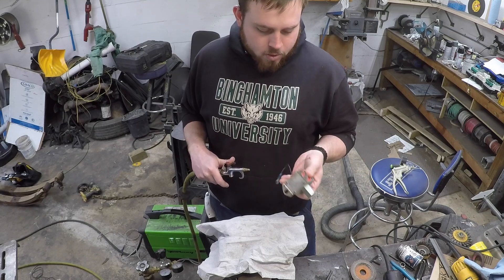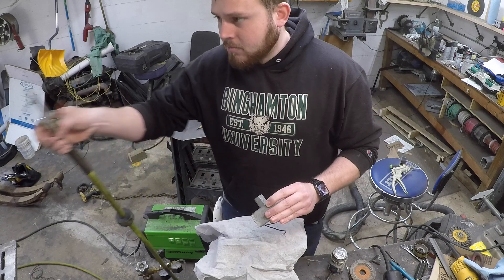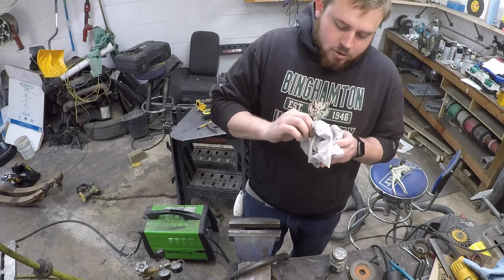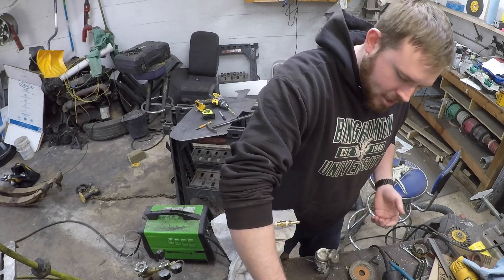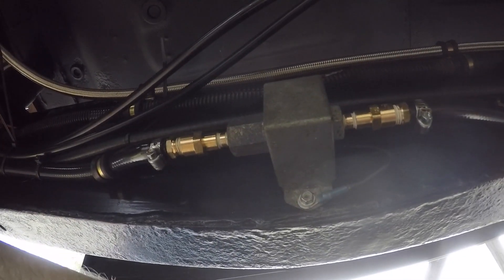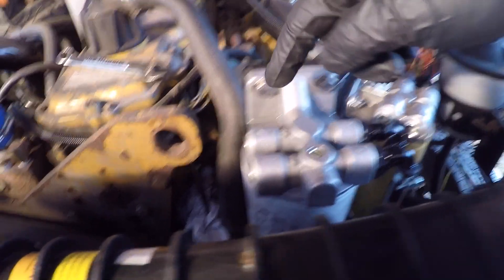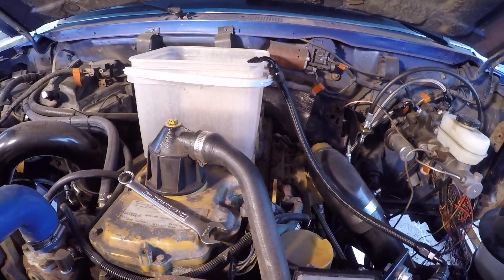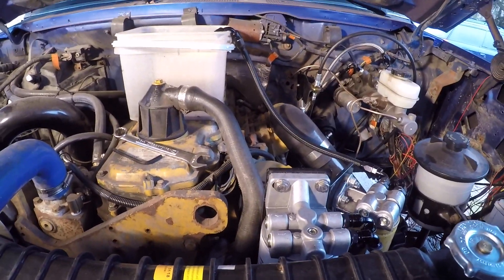Pt. 23 Trying To Fix My Non Existent Fuel Leak. 91 F350 CAT 3126 Swap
I feel like I have been chasing this hard start issue forever! in this episode I add an electric lift pump and change a few things around in my fuel system with no avail however we have found the hard start issue and it has been fixed which will be revealed in a future video.